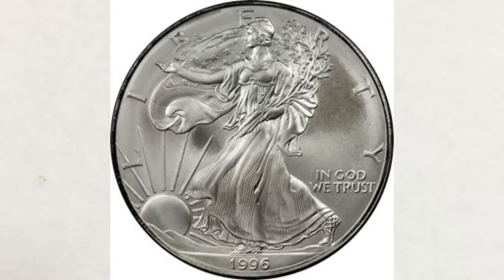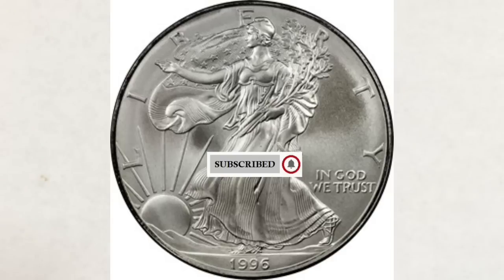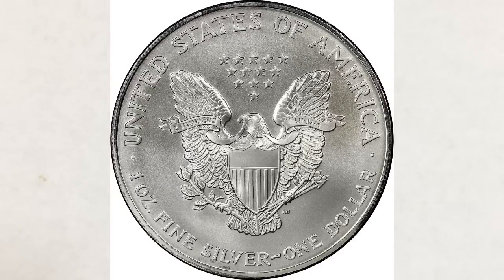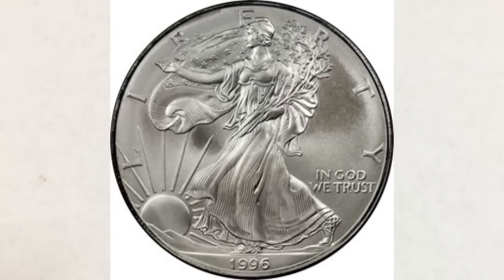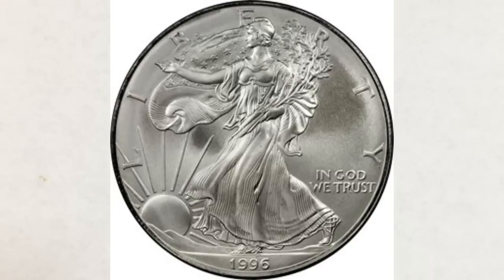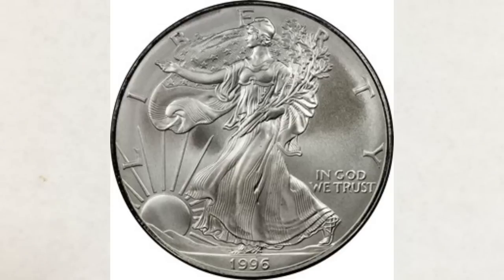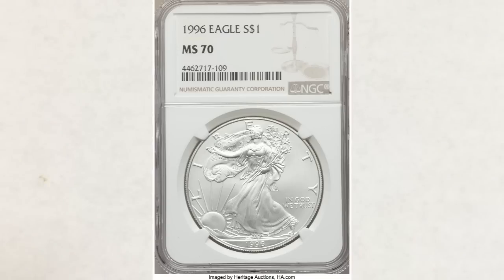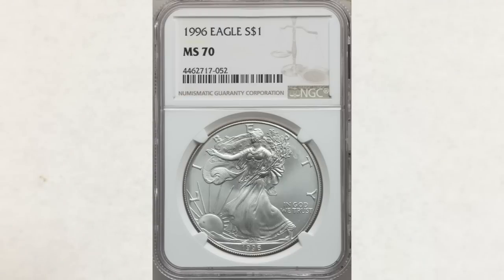Super rare 1996 American Eagle silver dollar worth money!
This super rare 1996 silver American Eagle is worth good money and it is a coin you want to ad to your collection!